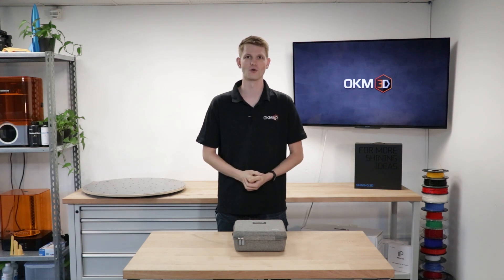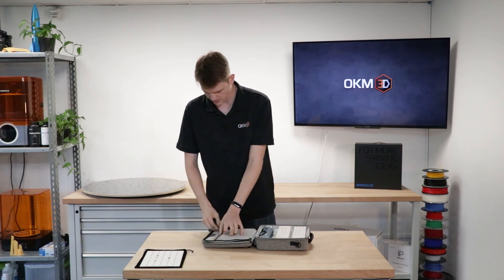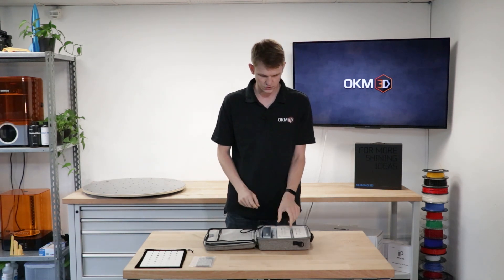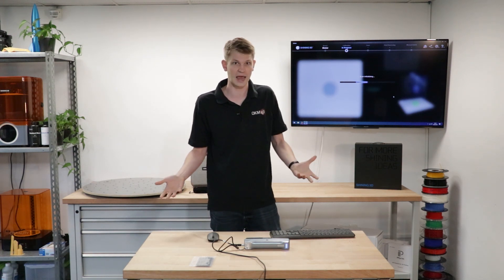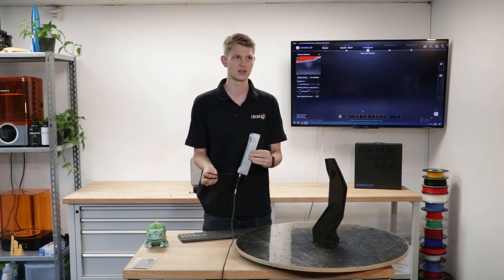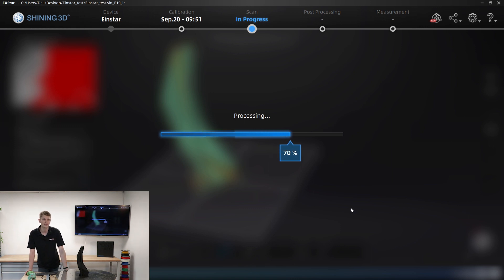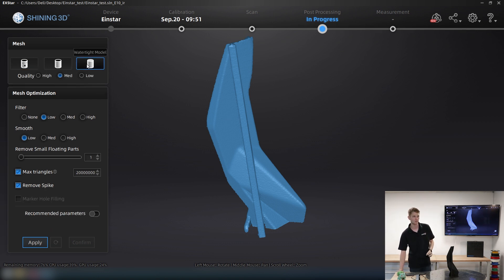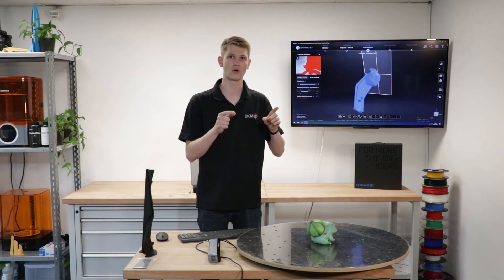Shining3D EinStar - Black part scan! The easy entry to handheld 3D scanning, unboxing & calibration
Shining3D recently unveiled their latest 3D Scanner and we got our hands on one to try it out. We unbox it, calibrate it and scan two parts. The video got so long that we split it into two parts, so if you want to see the texture scanning, check out part 2 here:

Intro: 00:00
Unboxing: 01:05
Calibration: 05:44
Black part scan: 08:50
Meshing: 15:56
Post-processing: 17:02